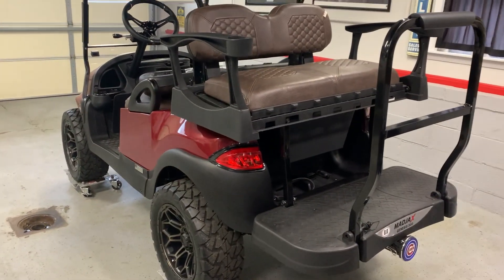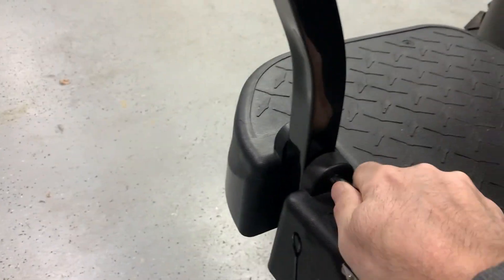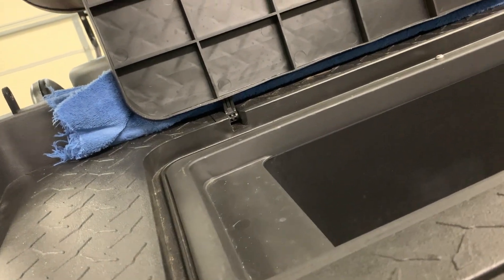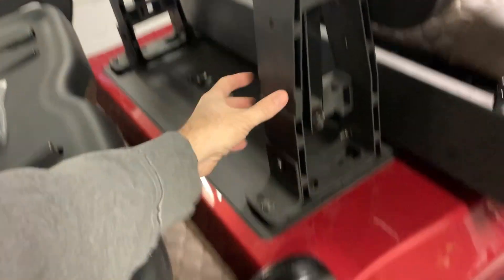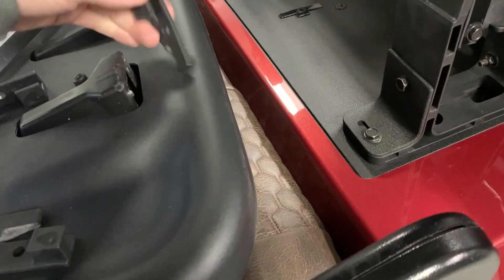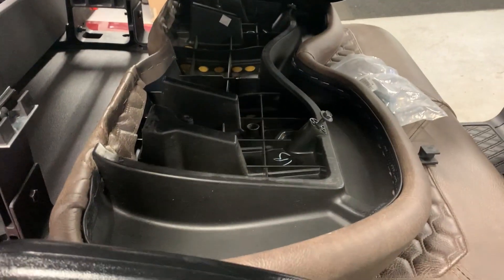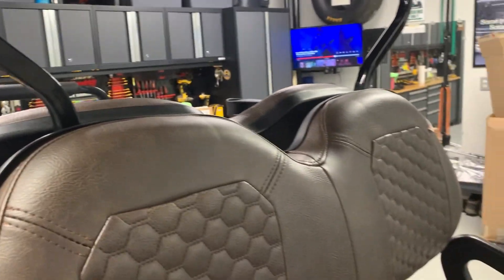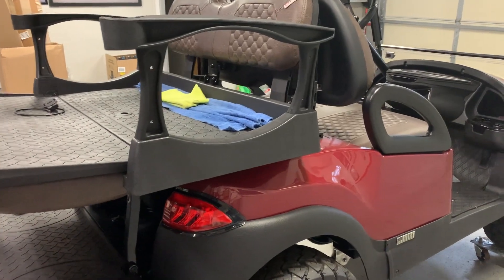Golf Cart MadJax Genesis 300 rear seat REPAIR and overall thoughts after a year of abuse.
After a year's worth of use, some thoughts on the MadJax Genesis foldable rear seat assembly. I make an upgrade to the front seatback mounts, after both plastic tabs snap off, making the seat very loose as it hung on by the top bolts. @MadjaxTV